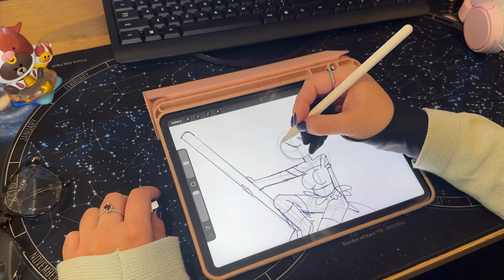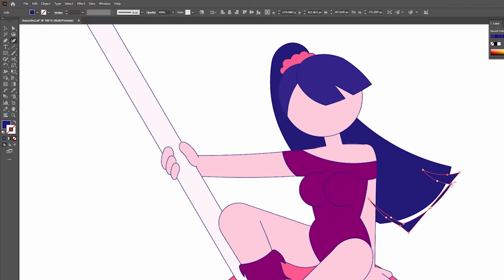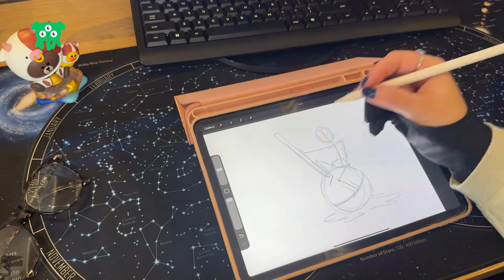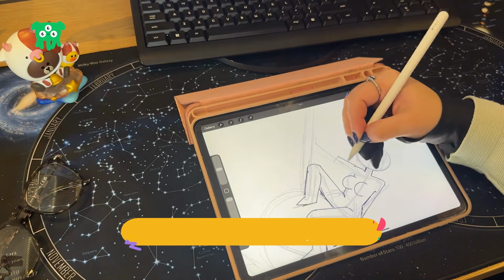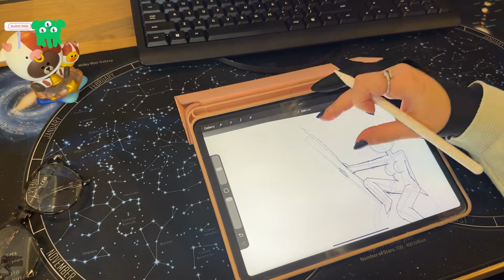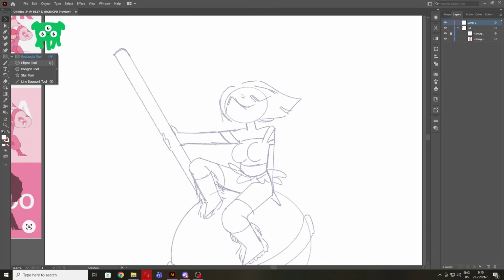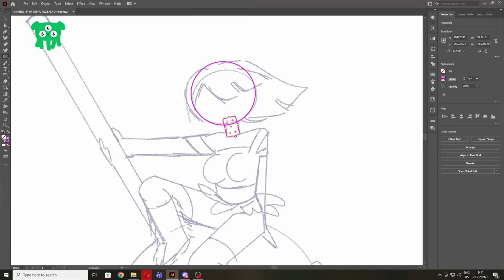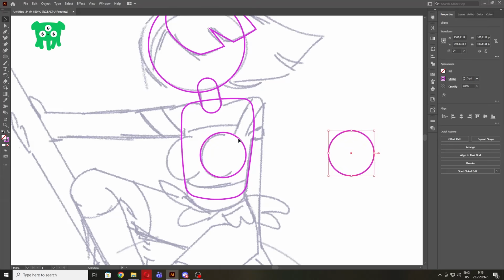Turn References Into K-Pop Characters | Tutorial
Learn how to create a K-pop–inspired character, ideal for beginners! 🎨

In this step-by-step tutorial, we guide you through designing and illustrating a cool character, from initial sketch to finished details. Whether you’re new to digital art or looking to improve your character design skills, this tutorial has you covered.

Discover how to transform references into your own unique design while keeping it simple and ready for animation!